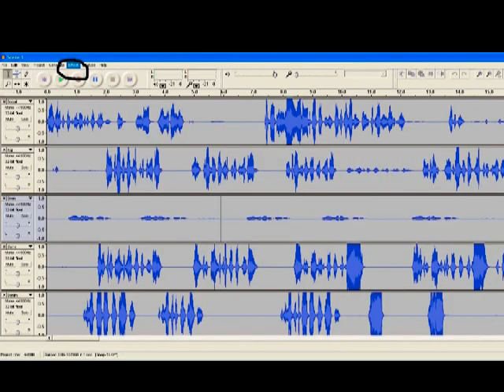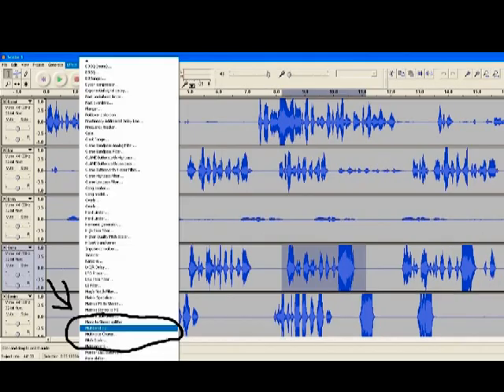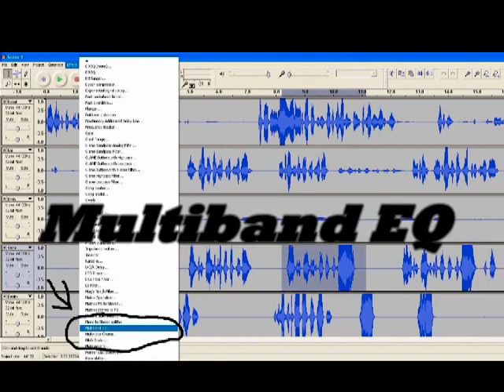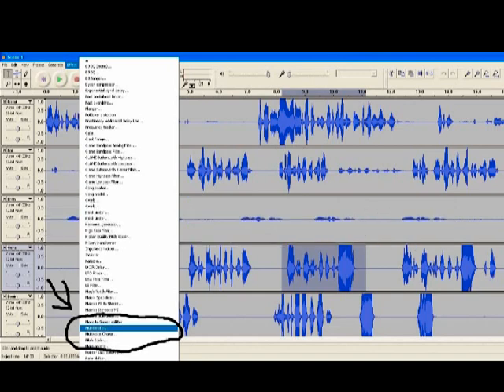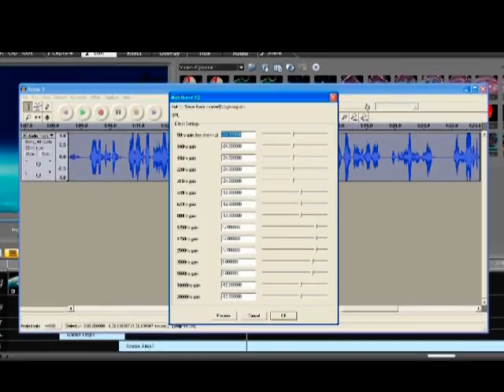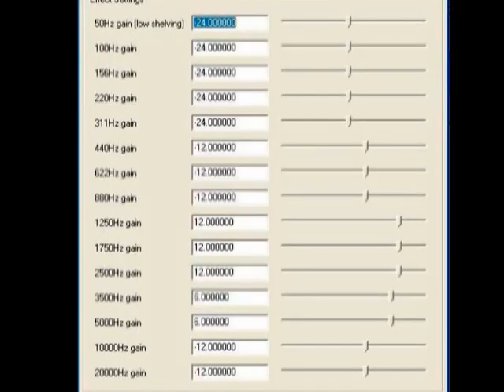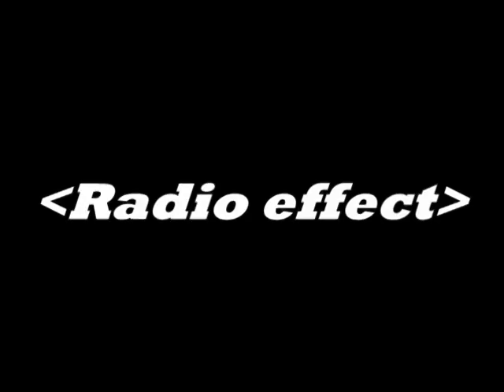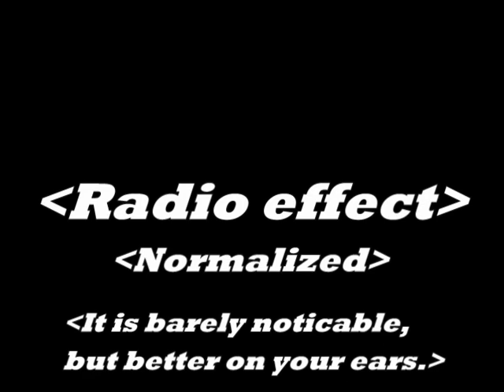GWS: Audacity Radio Effect Tutorial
Just a quick tutorial I threw together to answer a few questions I've had about the radio effect we use. Now you TOO can have the same radio effect, with a little bit of knowledge of Audacity.

-Audacity Plug-in pack
-LAME MP3 Encoder

If you don't use Audacity, then the same numbers can be roughly applied to a normal EQ.